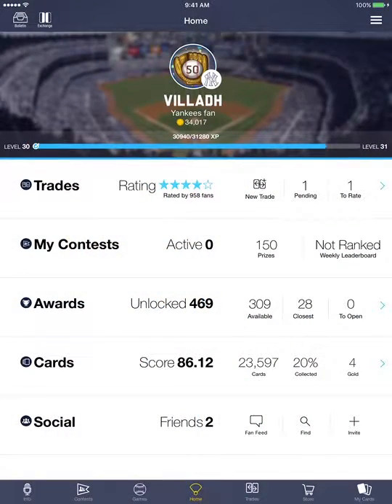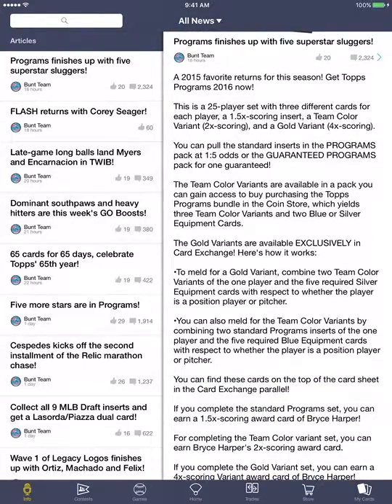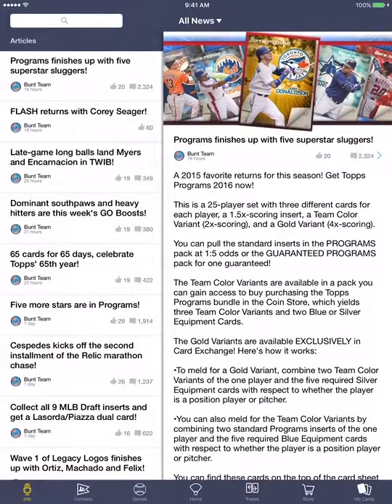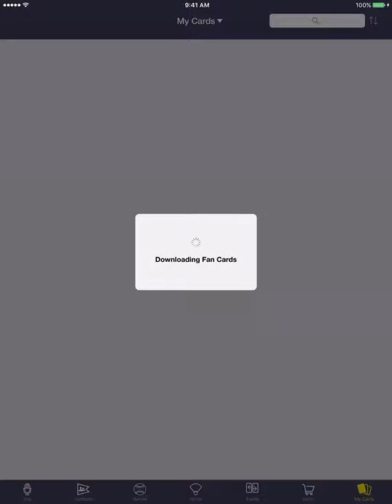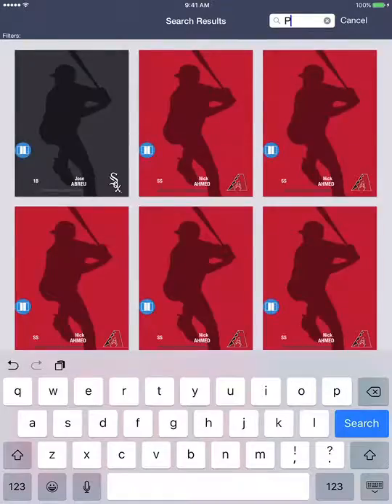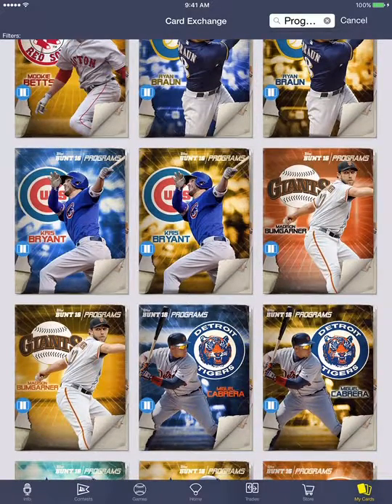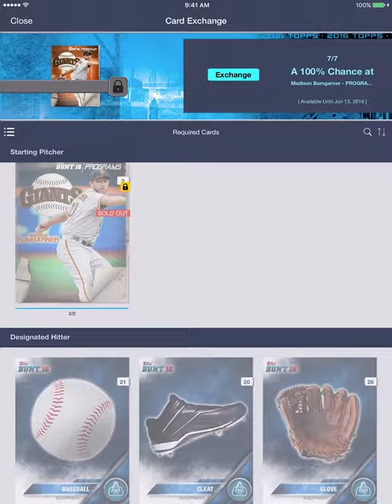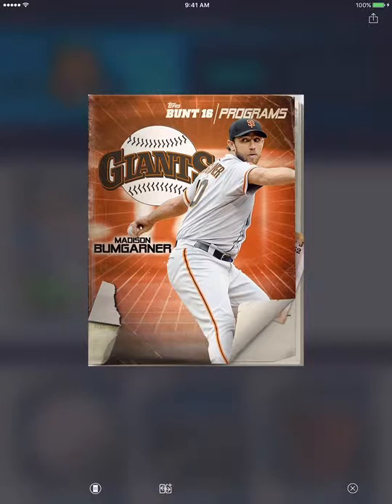Crafting with @toppsdigital Bunt Programs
Topps Bunt
Program Card Exchange
Walk through on how to meld two standard Programs inserts (and blue equipment) for a team color variant insert using card exchange feature in Topps Bunt card trader app